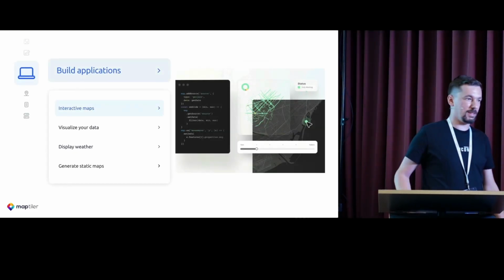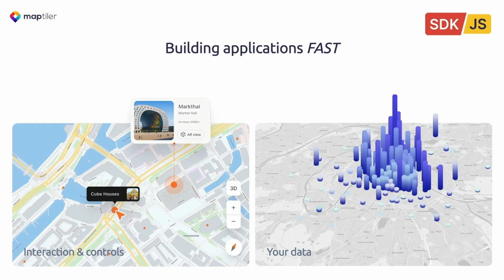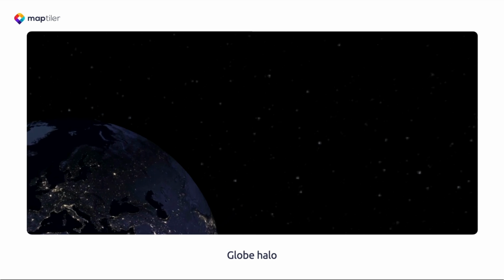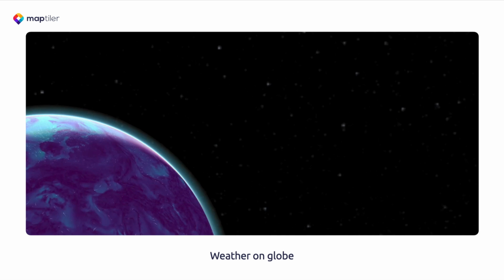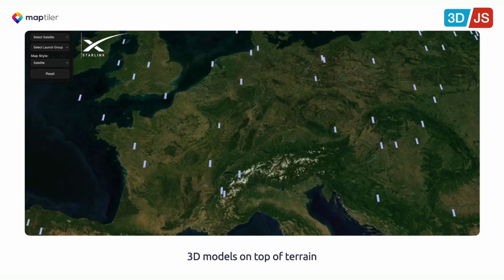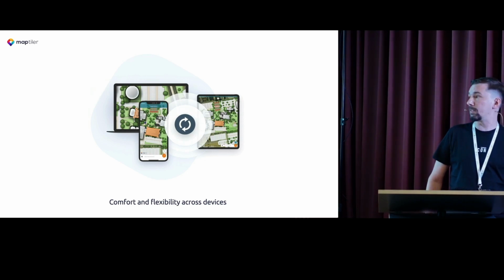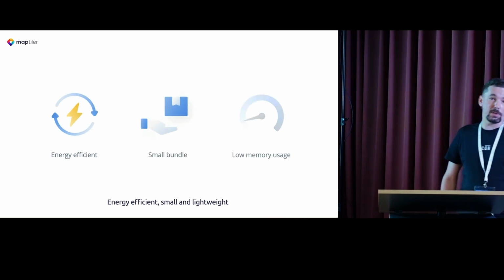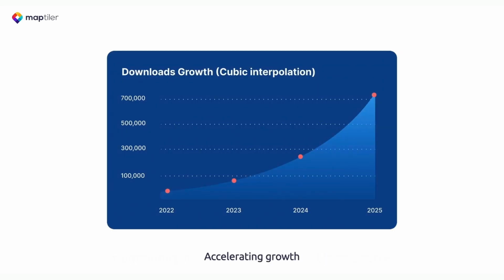MapTiler SDKs: Web and Mobile (Swift, Kotlin) for Interactive Maps, 3D Globe, AR, and Weather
Dominik introduces the MapTiler Software Development Kits (SDKs), which provide the essential building blocks for developers to create interactive maps and data visualizations on top of MapTiler's services. The SDK is here to provide comfort, making the development process frictionless, easy, and fast, with the core aim of saving developers time.

Core SDK Features for Developers: The SDK empowers developers to easily integrate maps into their apps, add controls, interactivity, and dynamically filter data.

Open Source and Free: At the heart of the SDK is freedom, community, and open source, with an added layer of being as easy as using a single line of code.
Compatibility: Integrates seamlessly with libraries and frameworks like MapLibre, Leaflet, OpenLayers, and deck.gl. It supports platforms such as Angular, React, Svelte, and Vue.js.
Built-in Tools: Includes built-in features like language detection, dark mode, and easy-to-calculate, first-session-based billing.
Advanced Visualization Modules: The latest SDK version brings major updates to 3D and immersive visualization:

True Earth Globe: Developers can use a real representation of the Earth Globe, showing true area and shape without Mercator-related distortions, allowing true visual representation of transoceanic routes.
Globe Customization: Easily set the "Space" with predefined, professionally designed background color tone templates and set a gradient and color for the "Halo" effect.
3D Module: Makes mapping even more engaging by making it easy to place any custom 3D model on top of the map simply by providing a link to the file. It includes built-in animations and click/hover options.
Weather Integration: The MapTiler Weather module is now fully compatible with the Globe, allowing developers to show global weather phenomena, hurricanes, and temperature across continents in an undistorted way.
Augmented Reality (AR): The AR model allows developers to add immersive AR functionality to their web apps with two lines of code—no app store required.
Mobile and Multi-Device Solutions: MapTiler is focused on flexibility and providing solutions across all devices:

Progressive Web Apps (PWA): Use easy-to-follow guides and Capacitor to quickly publish your web app on mobile, retaining all SDK features for a truly native experience.
New Native Mobile SDKs: New native SDKs for Swift (supporting Swift UI and UIKit) and Kotlin (supporting Compose or XML) provide a truly native look and feel.
Optimized Mobile: All mobile-focused solutions are energy-efficient, have a small bundle size, and are low on memory usage.
MapTiler is set to develop new features, improve the developer experience, and continue providing production-ready, tested, and maintained SDKs.

Together we create the maps for tomorrow. MapTiler, making maps easy to help everyone understand the world better.